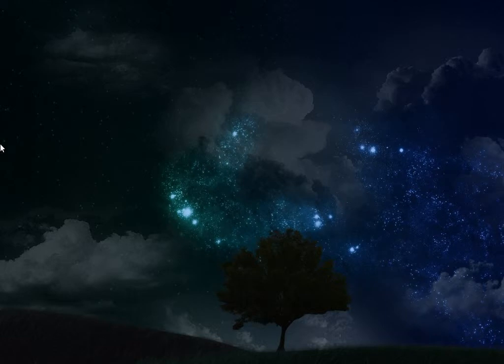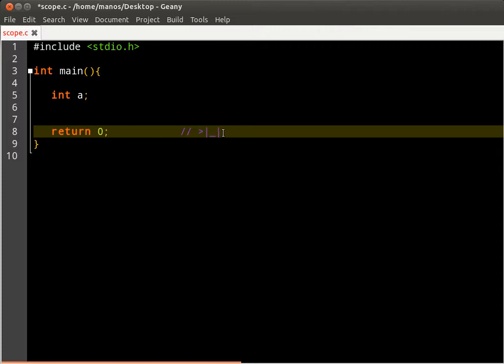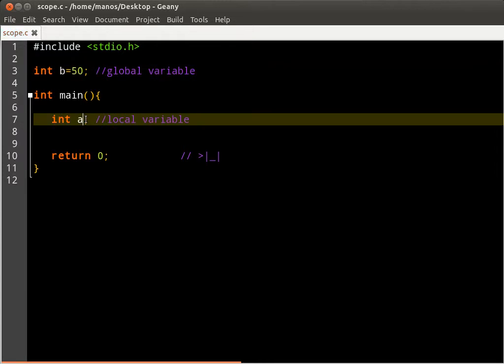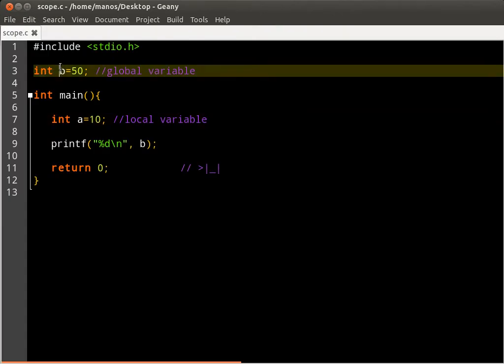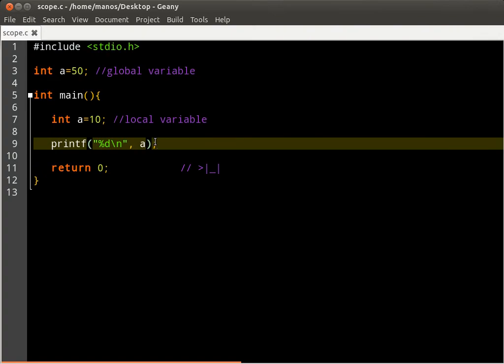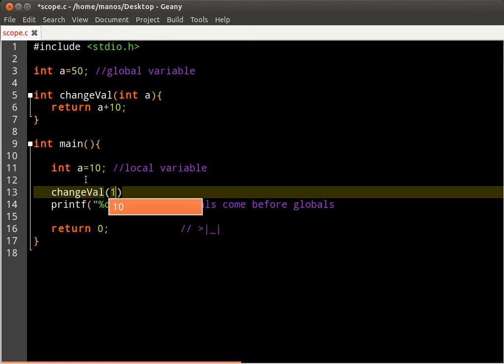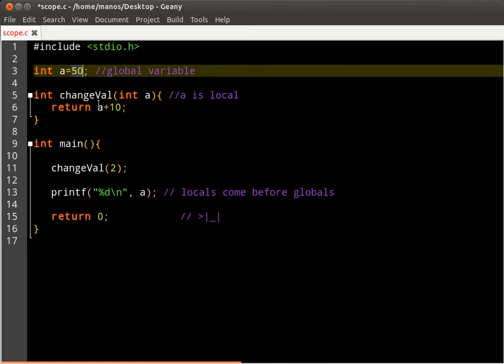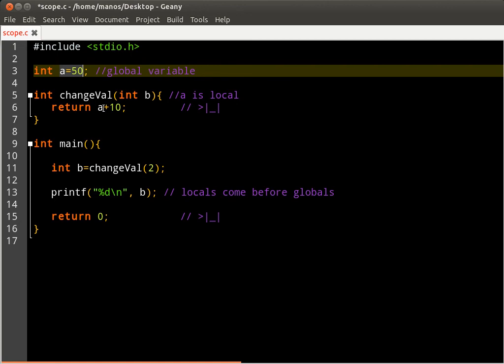C Programming in Linux Tutorial 6 - Variable Scope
Globals and local variables in C.